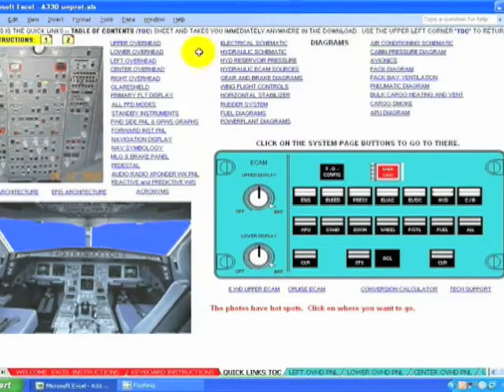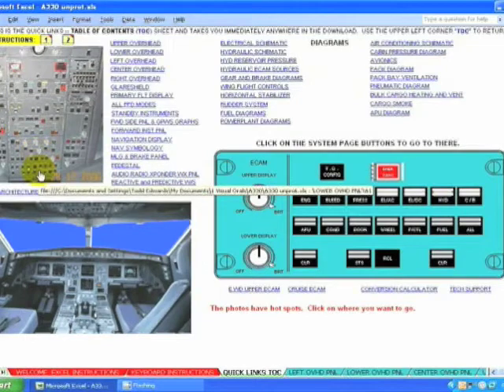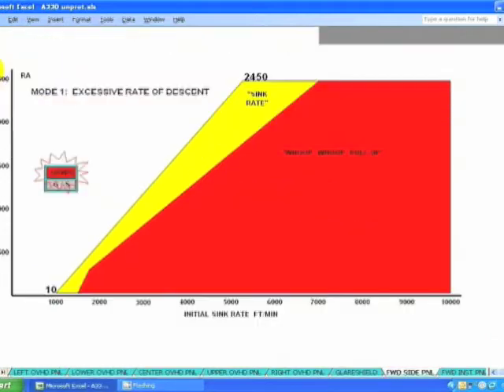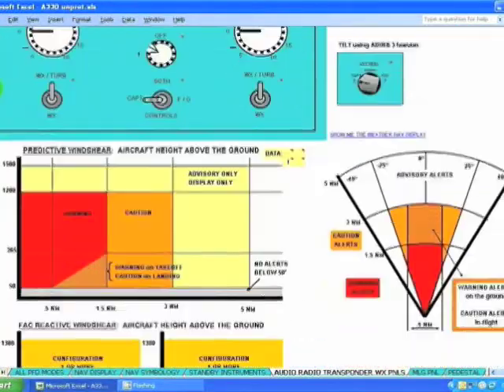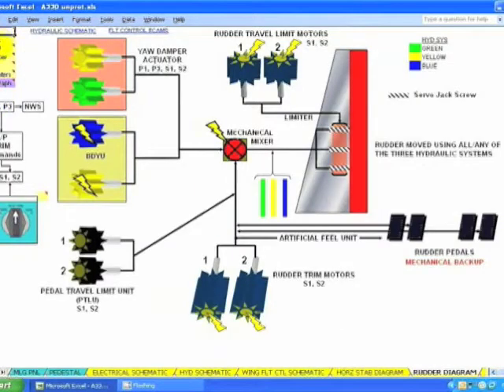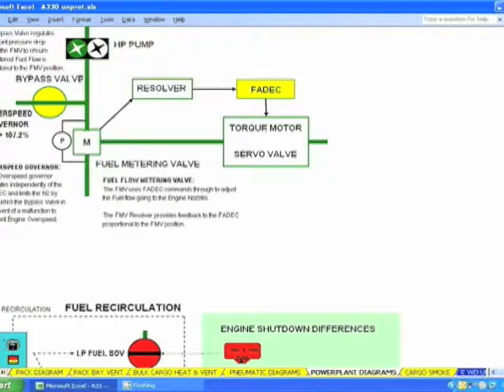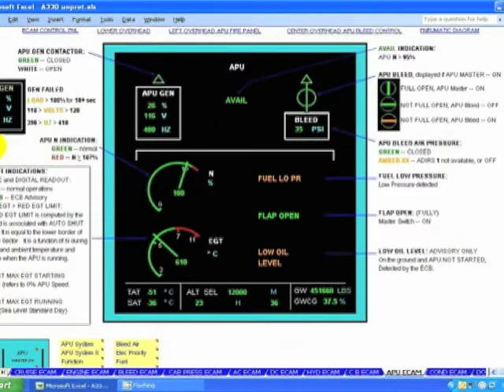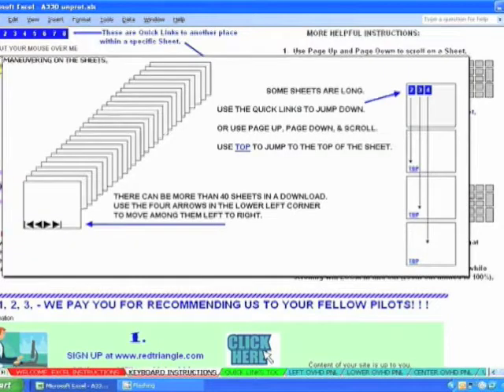Airbus A330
This Airbus A330 Family Switch Light Guide Demo Shows the information rich environment created by our Unique Visual Training Program.  It gives a brief overview of all systems, lights, switches and diagrams contained in the program. With each system there are points to show conditions, situations and status of each light or switch.  This is an Ideal training program for Airbus Pilots training for Visual/Orals, Check Rides and Recurrent Training.